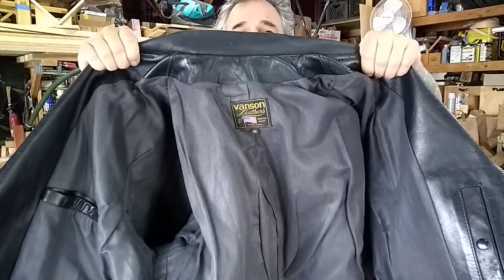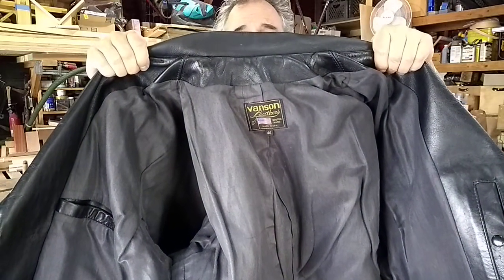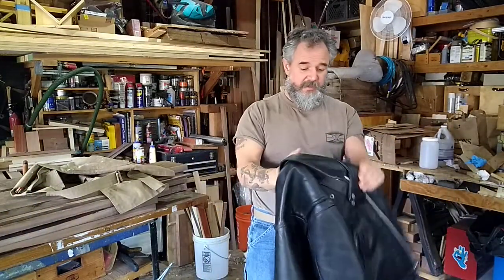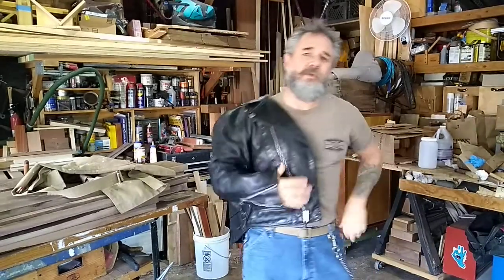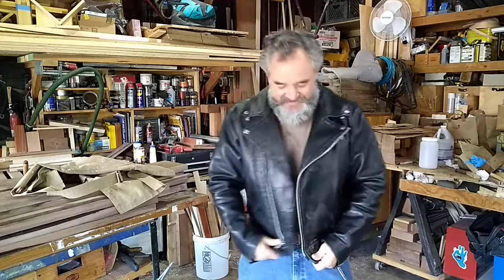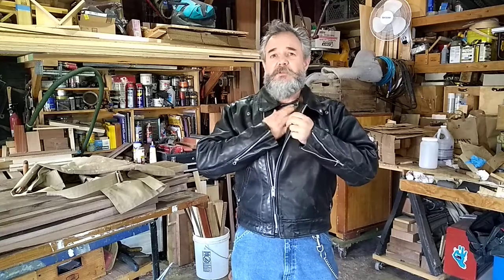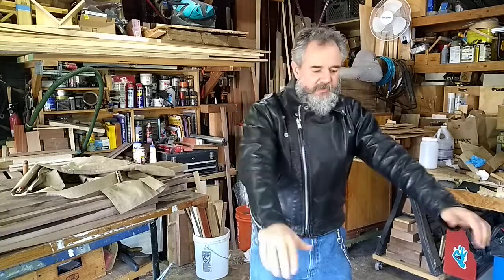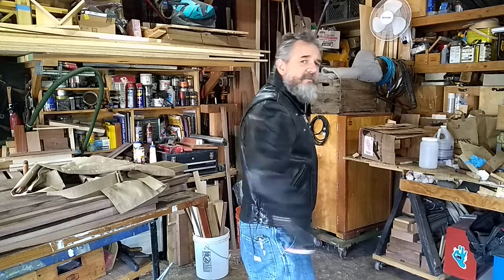Vanson Motorcycle Jacket and How I Met Ralphie May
I bought this Vanson Leathers Motorcycle Jacket around 17 years ago - went down in it a few times, one of those times led to me meeting and hanging with Ralphie May...